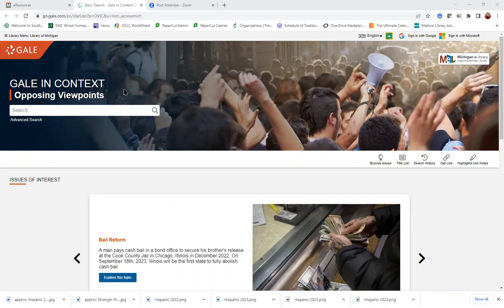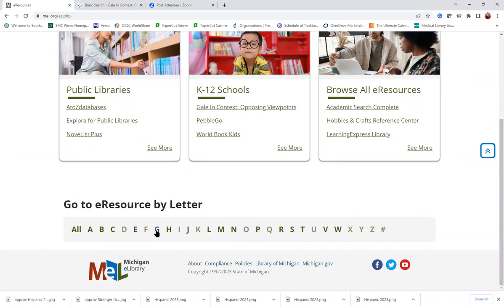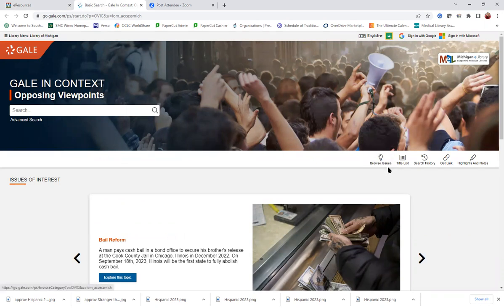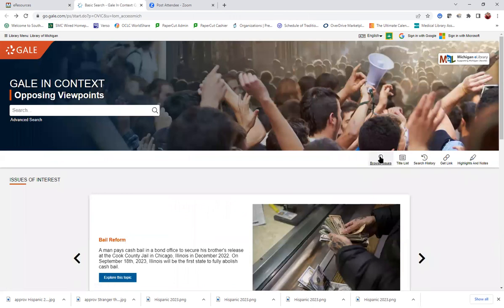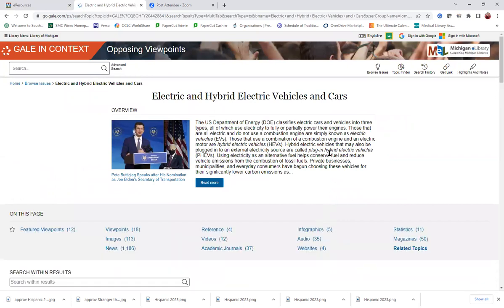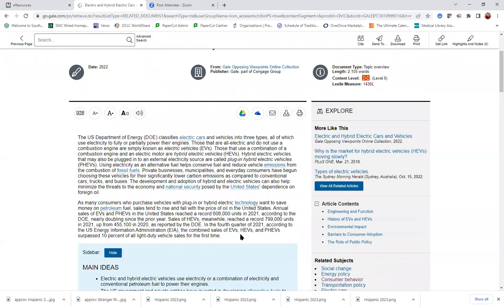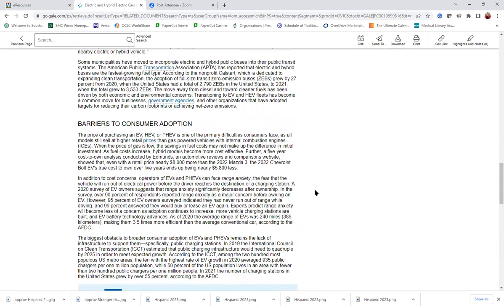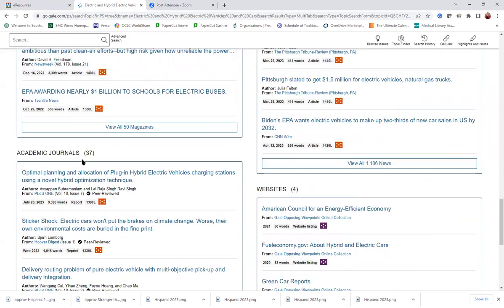How to Find Persuasive Topic Ideas in Gale in Context: Opposing Viewpoints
This video looks at how to use Gale in Context: Opposing Viewpoints to find topics for persuasive essays or speeches, as well as how the overviews within the issues pages will help you begin narrowing your topic, developing research questions, and considering different arguments. The overviews also may help you find search terms to then use in an advanced search of a database like ProQuest Central or OmniFile Full Text Select.